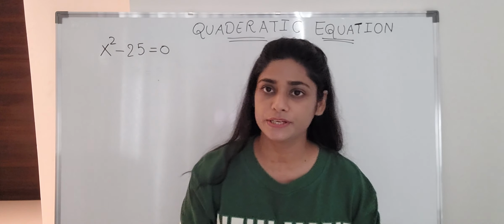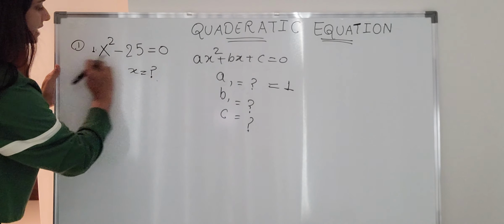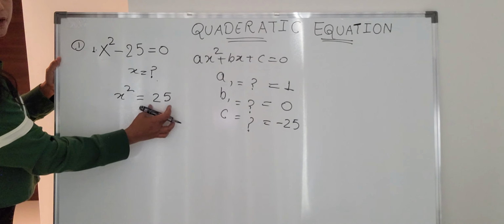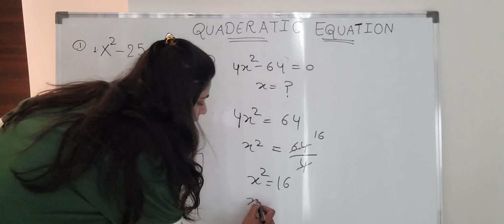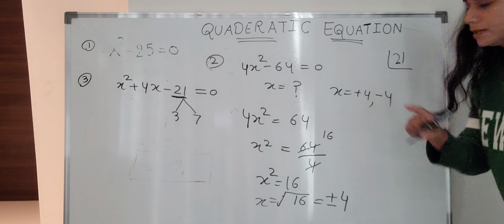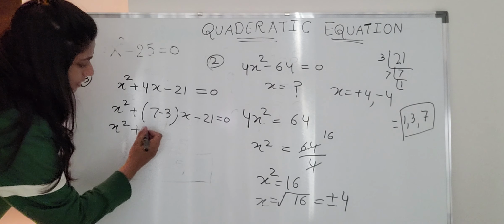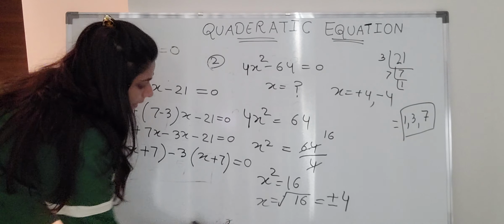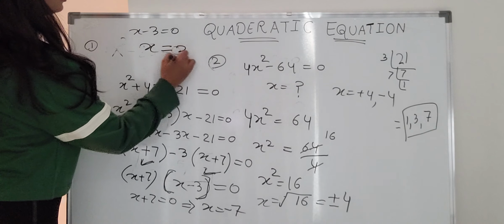quadratic equation, by factorisation and to find coefficient of x2, x and constant values